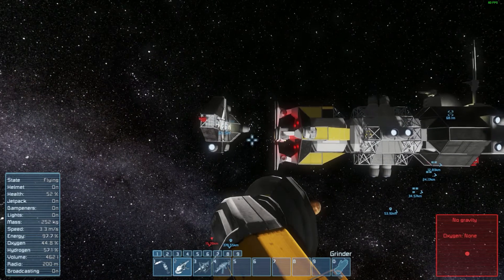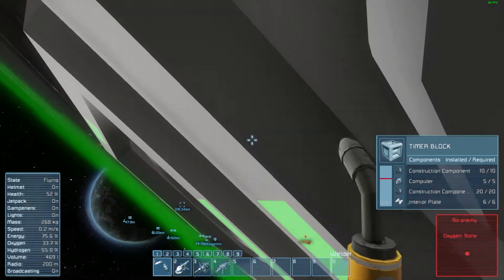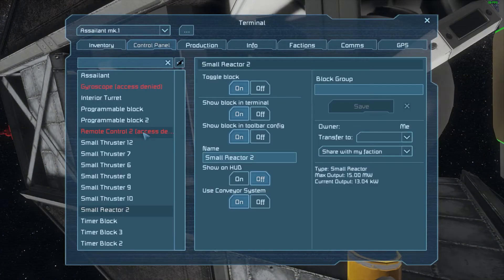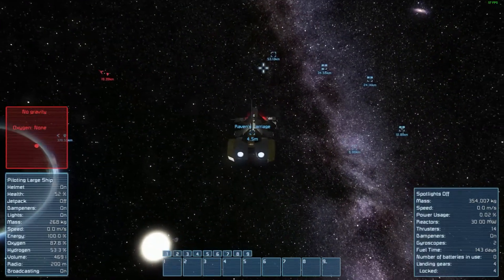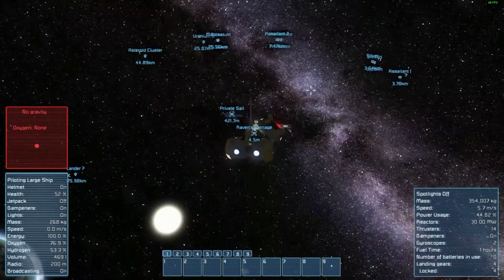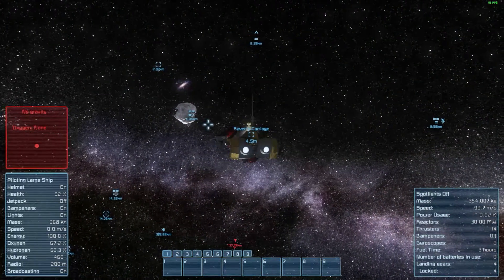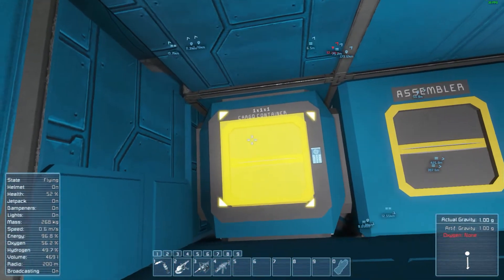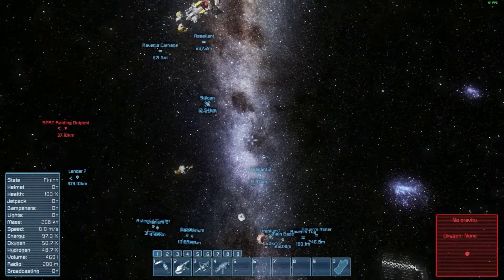Space Engineers | Out Capturing Ships | Chapter Five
Out and about capturing ships for my junk yard.

My PC specs:

CPU:         AMD FX-8320 FX-Series 8-Core Black Edition (3.5GHZ)
Motherboard: ASUS M5A97 R2.0 AM3+ AMD 970
Memory:      Corsair Vengeance DDR3 (16GB)
OS:          Windows 7 X64
Graphics:    Nvidia Geforce GTX 950 FTW (2GB Memory)
Main Drive:  Western Digital Black Edition (1TB)
Monitor:     Acer 1920X1080 (60HZ)

**Playstation 2 Generic controller**